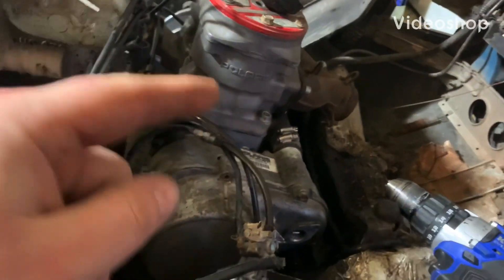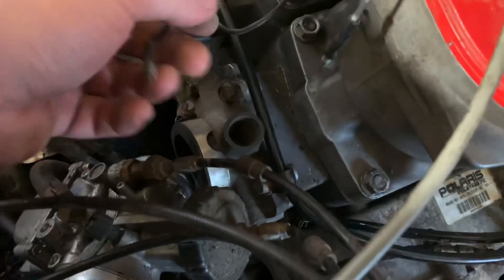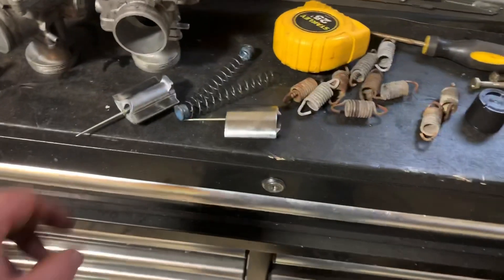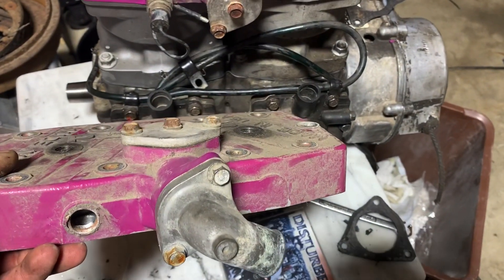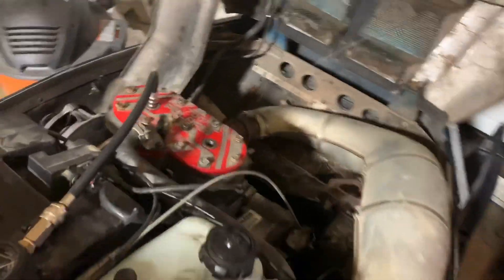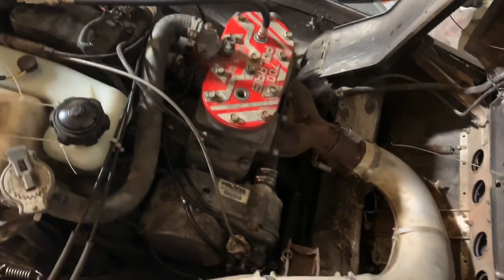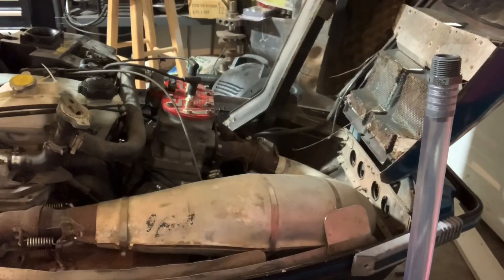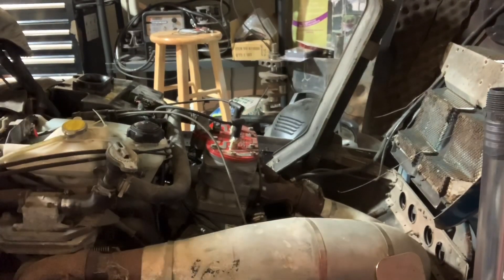Polaris 770 big bore install and first start